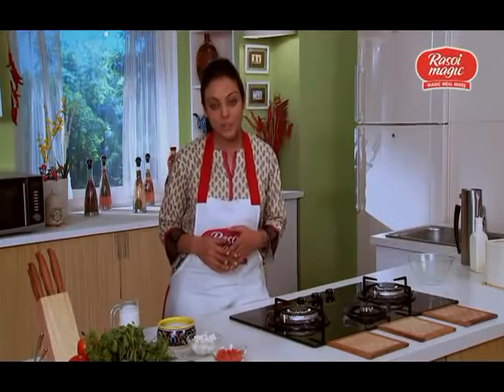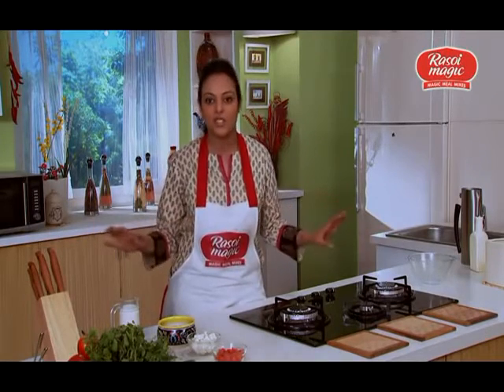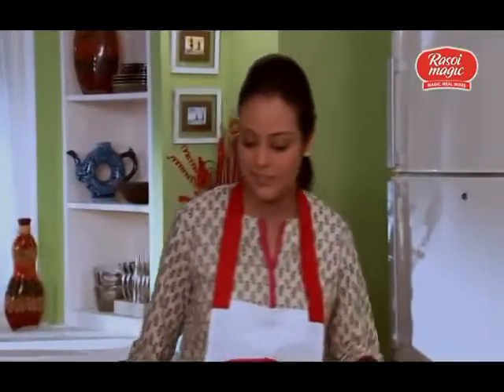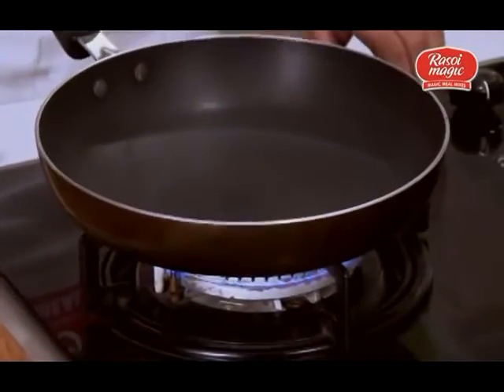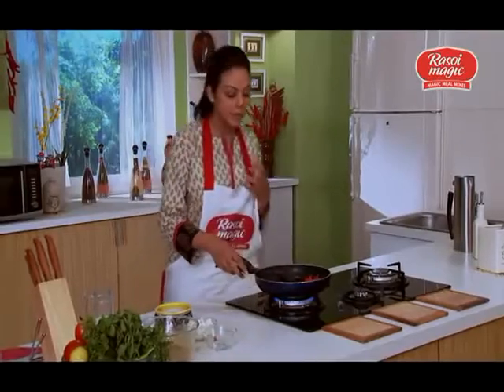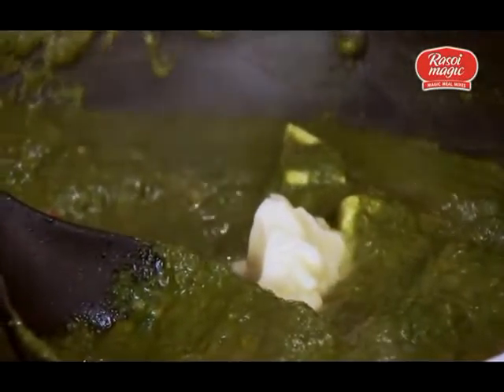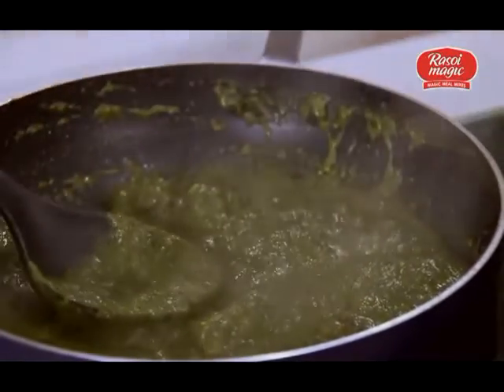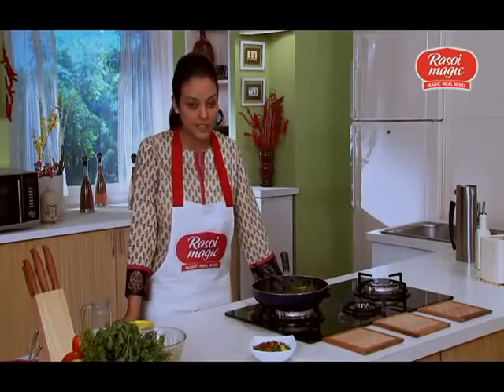Palak Paneer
Palak & Paneer Curry